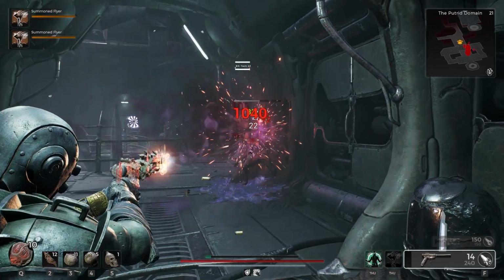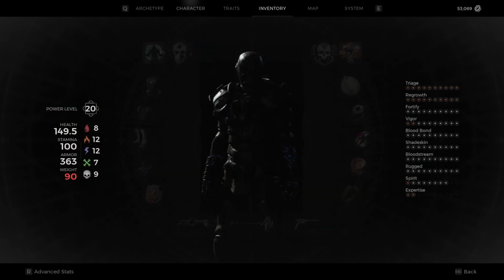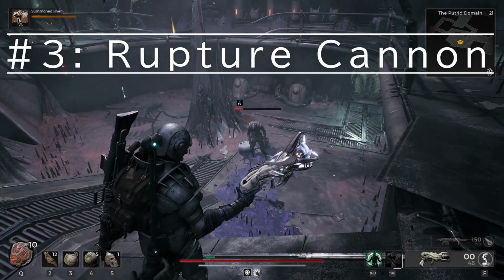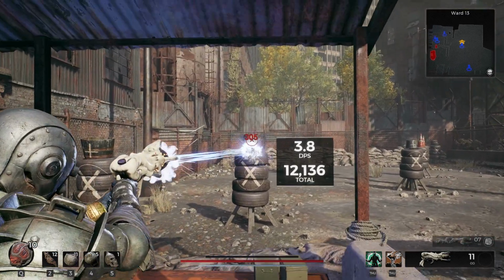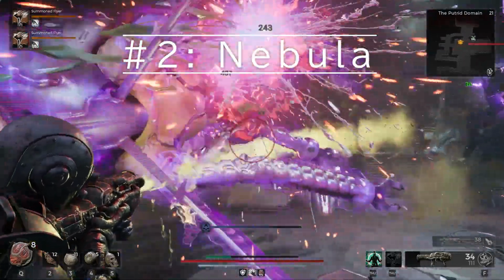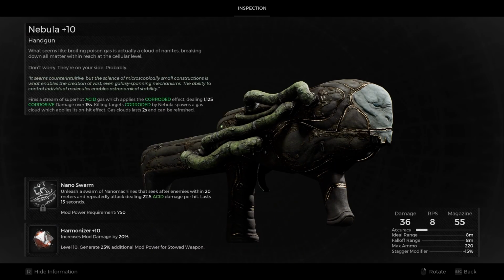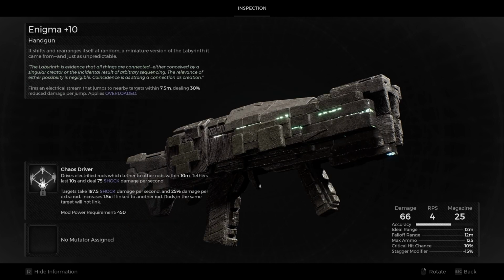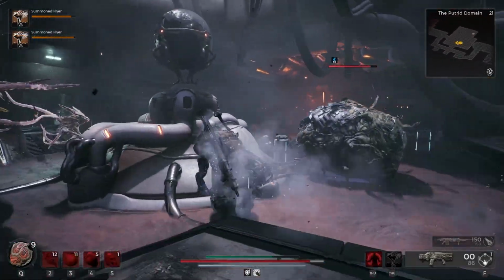Remnant 2 - Top 5 handguns in Remnant 2 | Top 5 list | Playing Quietly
🎮 Welcome to Playing Quietly! Today marks an exciting milestone as we unveil our very first "Top 5" video, exploring the captivating world of Remnant 2. Get ready to embark on a journey through firepower as we reveal our carefully curated list of the top 5 handguns that pack a punch like no other! 🔫🔥

🔥 Are you seeking the ultimate sidearm in Remnant 2? Look no further! In this video, we're counting down our personal picks for the most formidable handguns that every aspiring gunslinger should have their sights on. Whether you're a sharpshooter veteran or new to the scene, this list is tailored to help you make the most explosive impact in the game.

🌟 Immerse yourself in the diverse array of handguns Remnant 2 has to offer as we delve into their unique attributes, power, and versatility. Our expert analysis will provide you with insights into each weapon's strengths and ideal scenarios for maximum effectiveness.

🎯 From precision aiming to close-quarters combat, our countdown captures the essence of each handgun's role and impact within the game. Whether you're after raw damage, rapid fire, or critical strikes, our top 5 selections are your ticket to dominating every firefight in Remnant 2.

🗺️ Whether you're a handgun enthusiast, a strategy aficionado, or simply a gamer looking to enhance their arsenal, this guide is your ultimate resource for unleashing devastating firepower. Let's venture into the world of Remnant 2 together and discover the handguns that will redefine the art of combat!

If you're excited about this "Top 5" countdown or find it helpful, a thumbs up would be greatly appreciated!

🌠 Thank you for choosing Playing Quietly as your source for gaming insights. Get ready to discover the top 5 handguns that will revolutionize your experience in Remnant 2. Explosive action awaits – let's dive in! 💥🔫